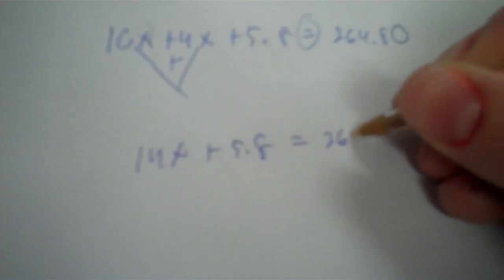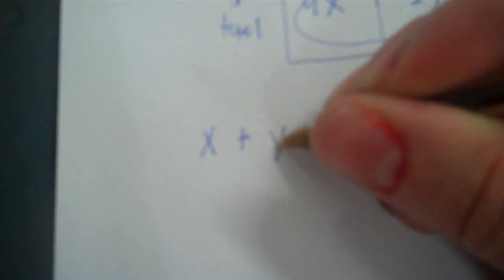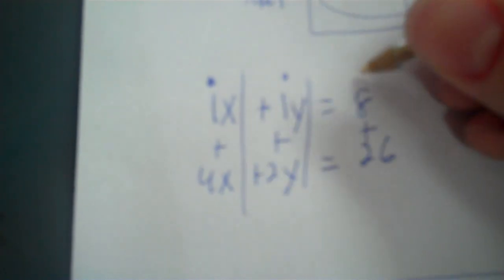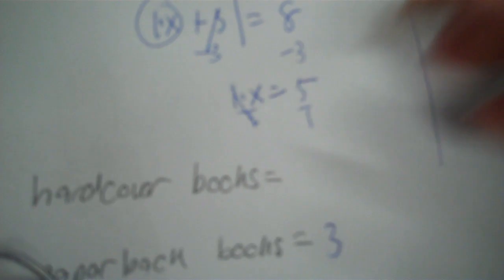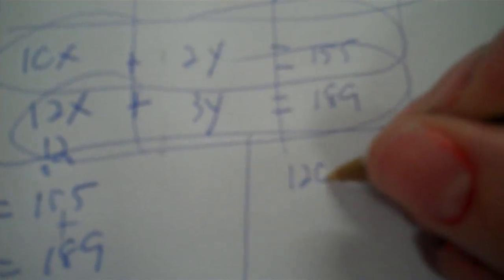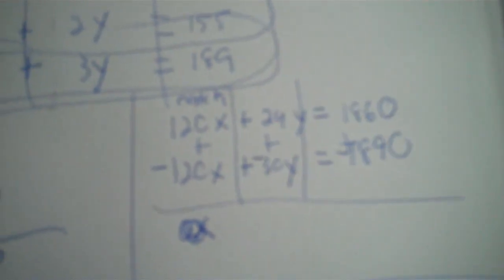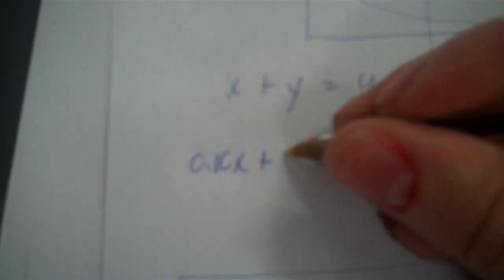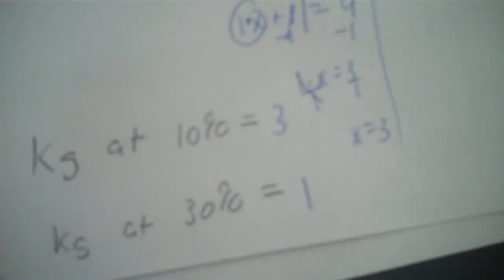4 Extended Algebra unit 8 review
4 Extended Algebra unit 8 review